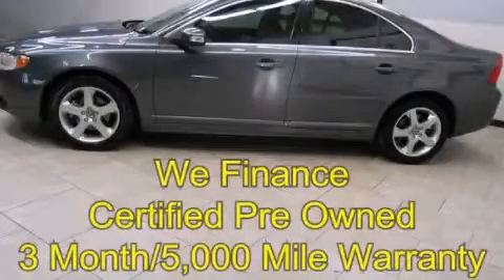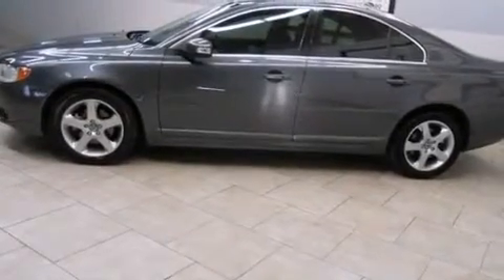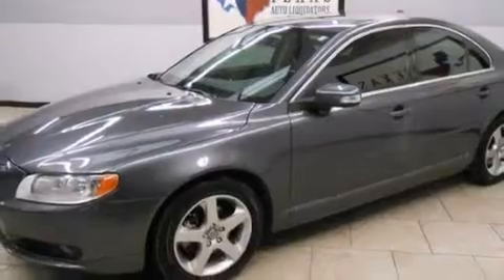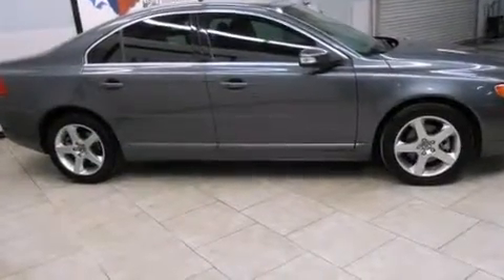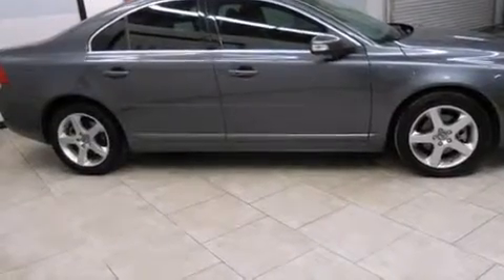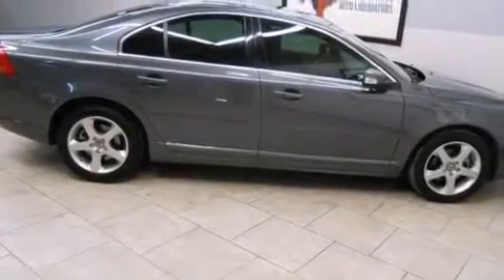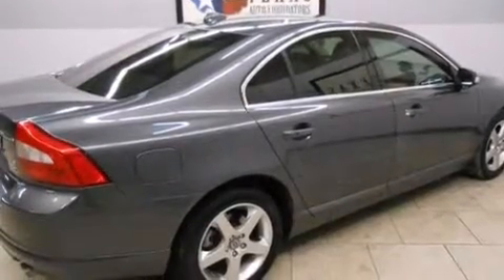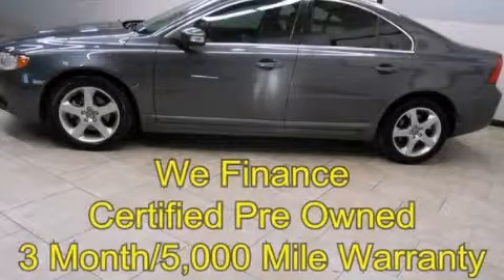Certified 2008 Volvo S80 T6 Arlington TX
We are proud to present this 2008 Volvo S80 T6 .

 Year : 2008
 Make : Volvo
 Model : S80 T6
 Engine : 3.0L DOHC 24-Valve VCT Turbocharged I6 Engine
 Trans . : Automatic
 Exterior : Gray
 Miles : 106,212
 Interior : Gray

 Preowned 2008 Volvo S80 T6 Arlington TX